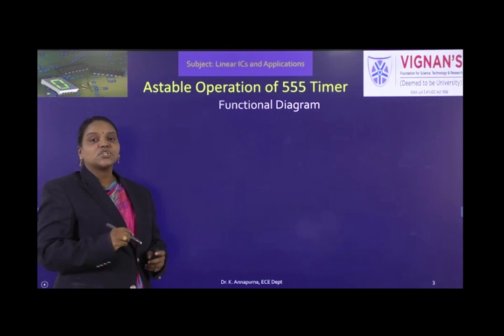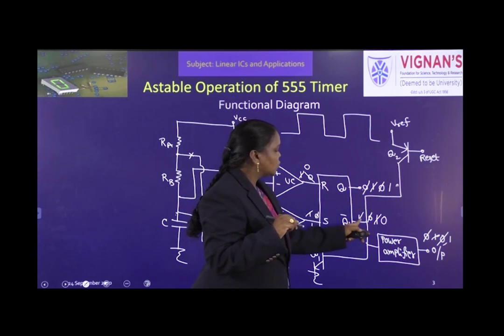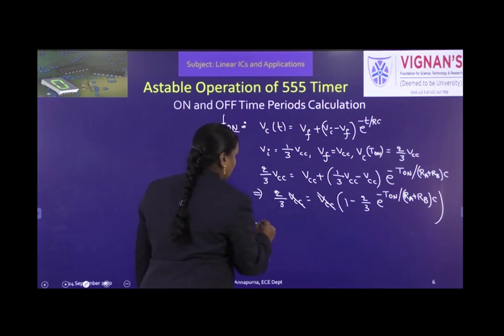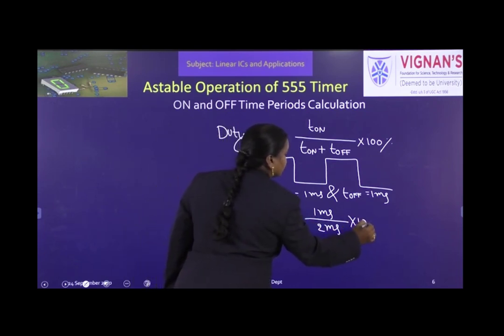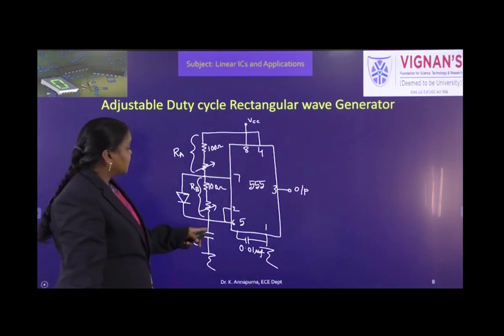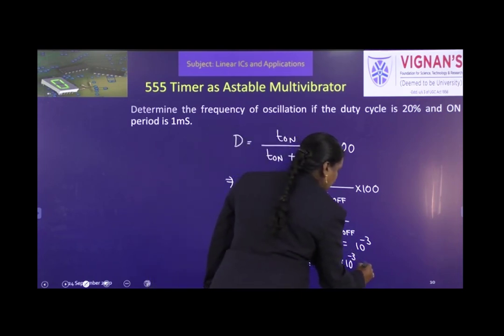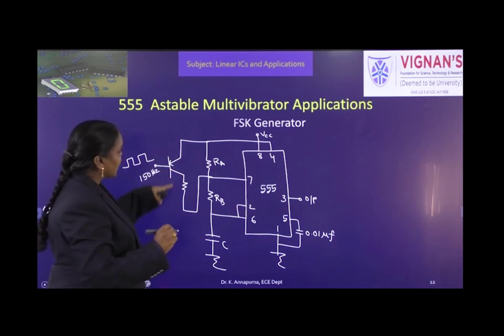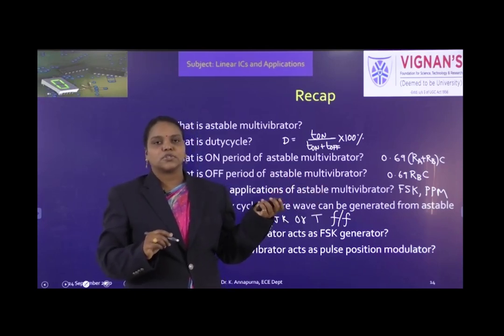Astable multivibrator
555 atable multivibrator operation, time calculations, applications